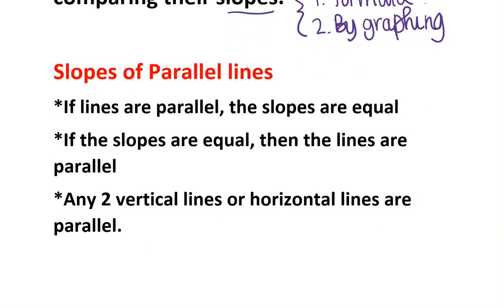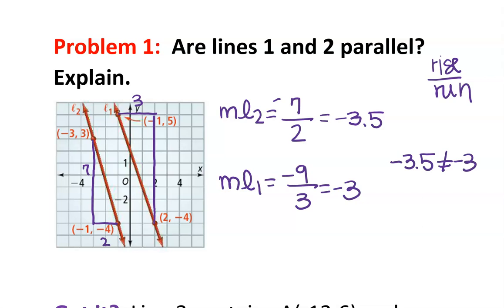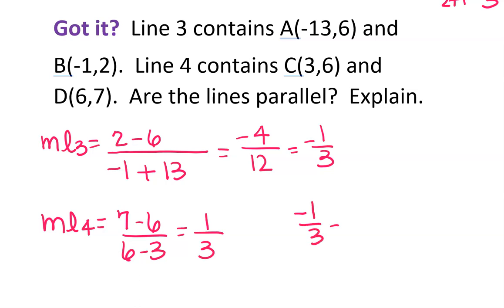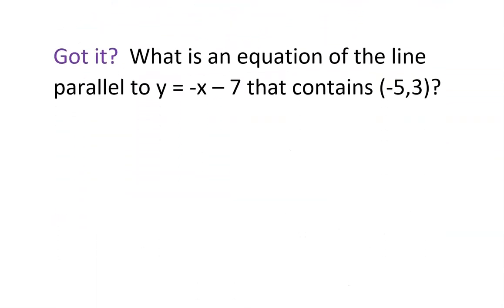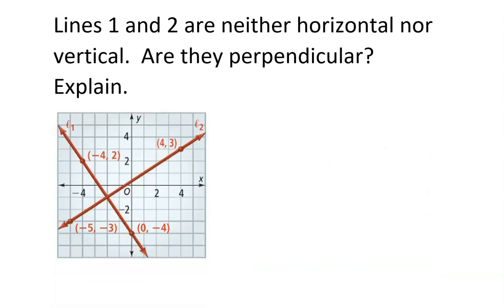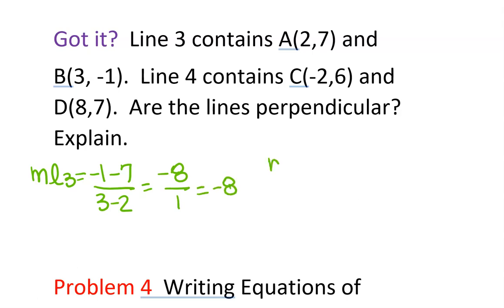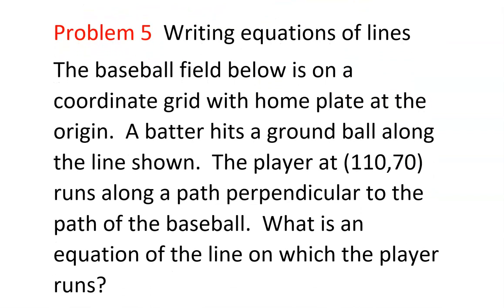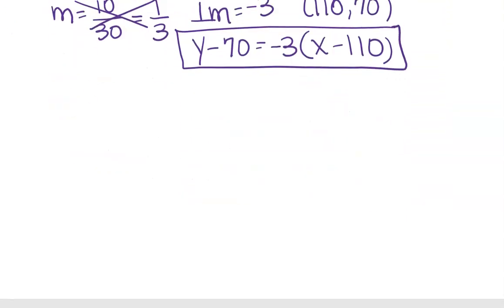Adv Geo and Geo 3.8